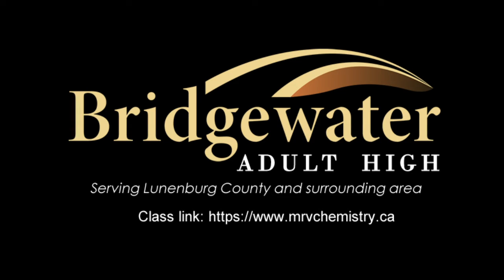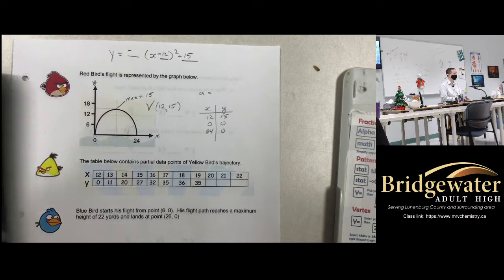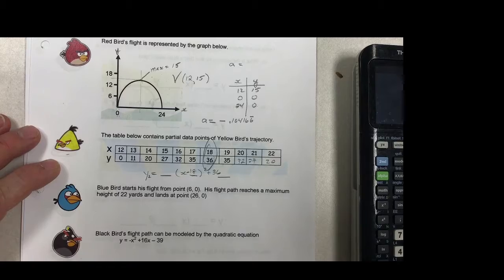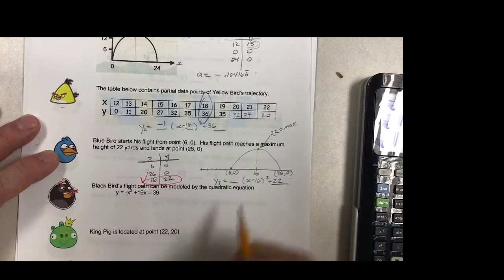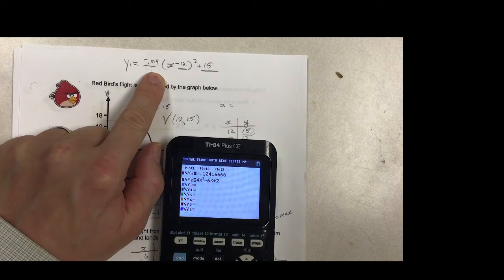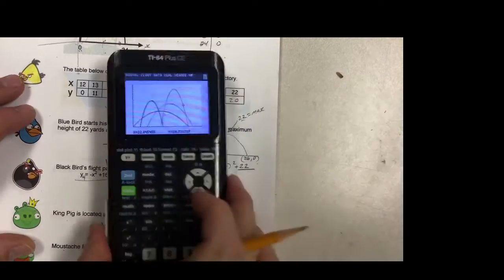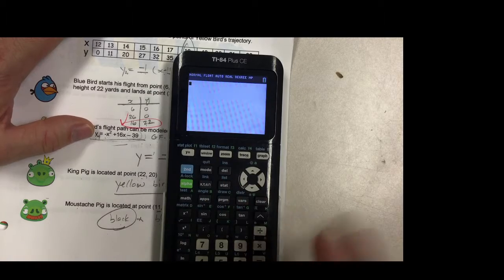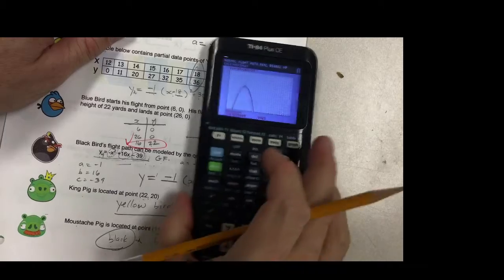AngryBurds - how to